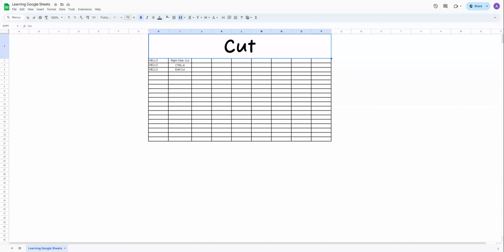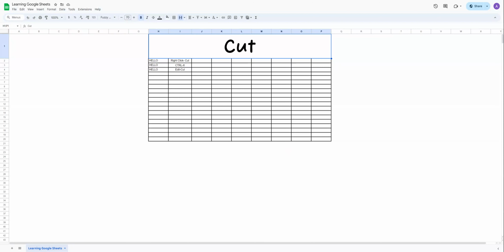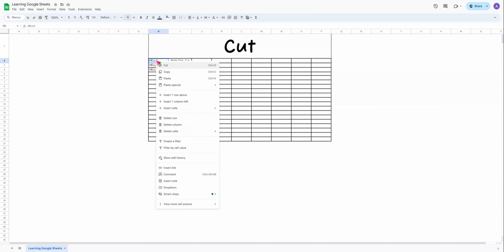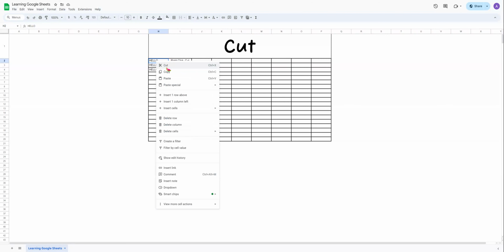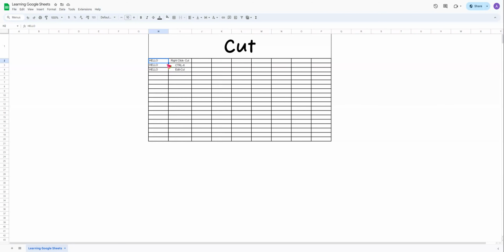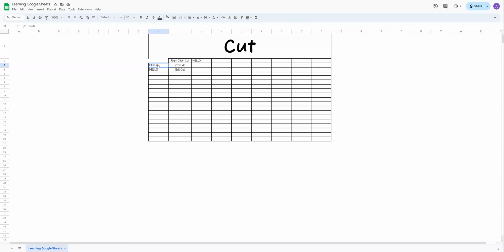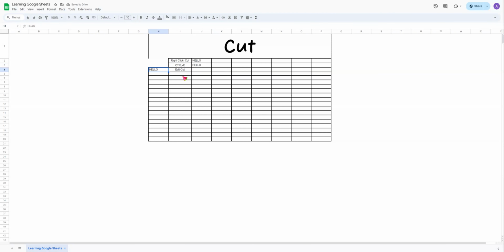Google Sheets Basics: Cut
Welcome to this tutorial on using the cut feature in Google Sheets! In this quick guide, I'll show you how to efficiently move data within your spreadsheet.

By the end of this tutorial, you'll be proficient at cutting data in Google Sheets, enabling you to rearrange information.